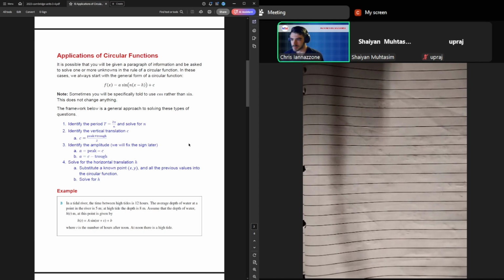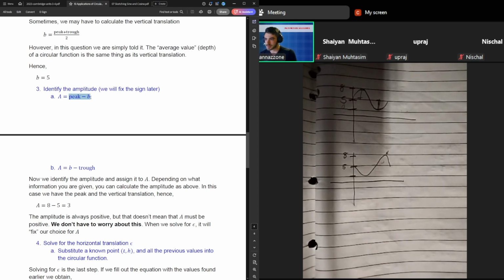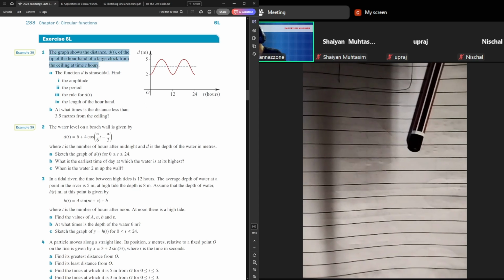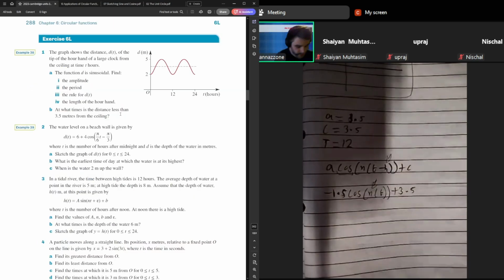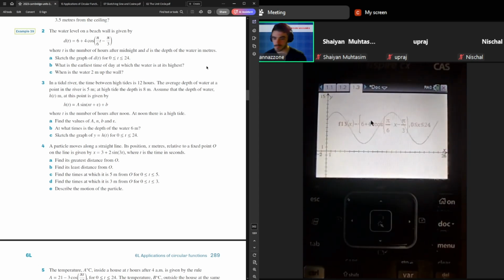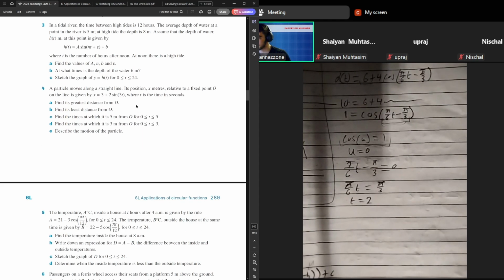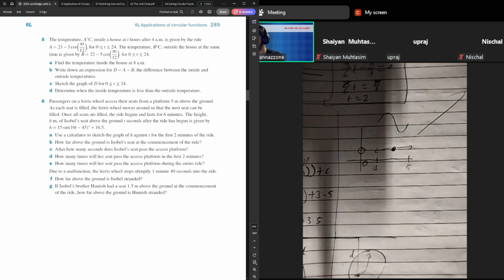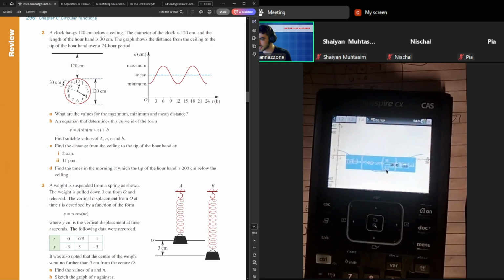Applications of Circular Functions Live Class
In this video, we look at a framework for solving the applications of circular functions, and apply that to solving the textbook questions.